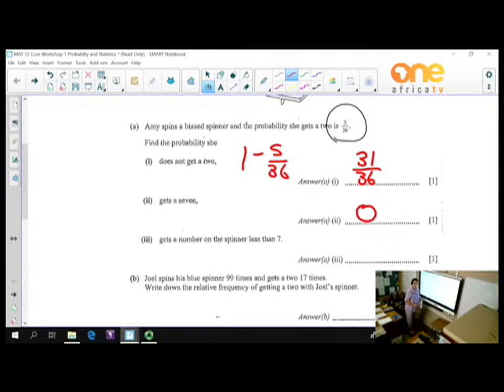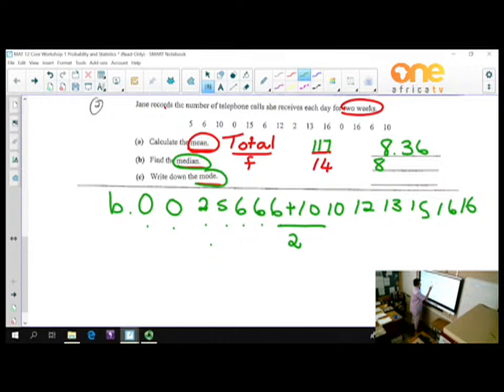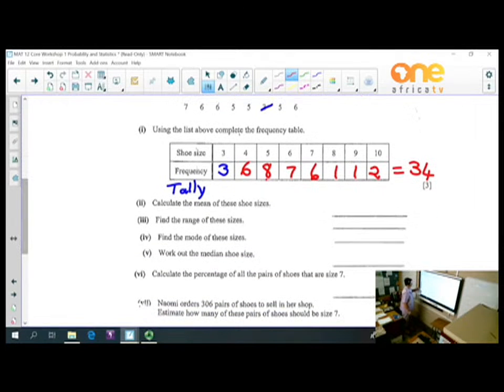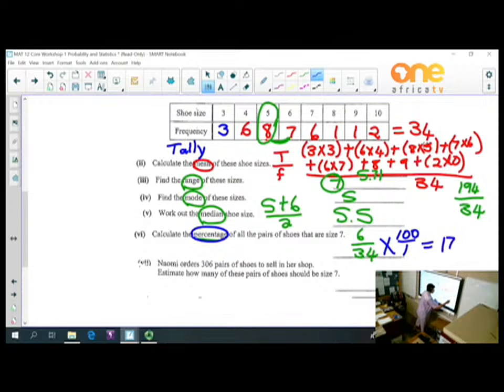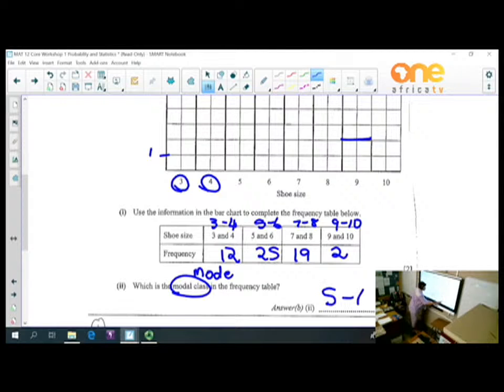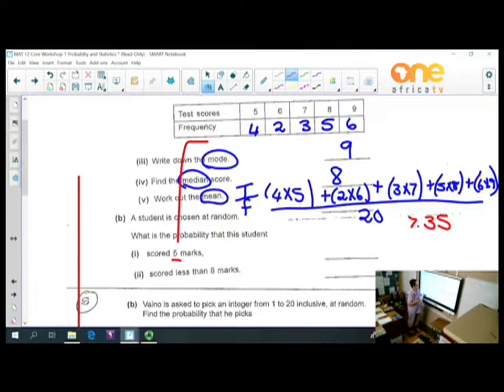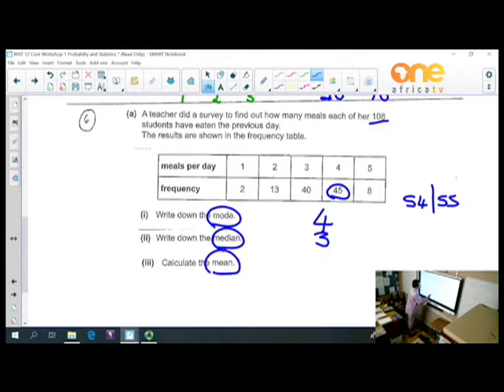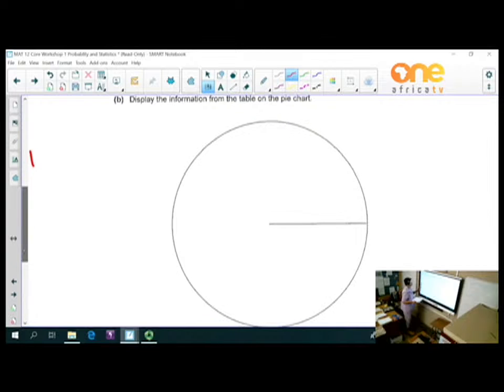LearnOnOne | Grade 10,11&12 | Maths (Trigonometry/ Statistic & POB)